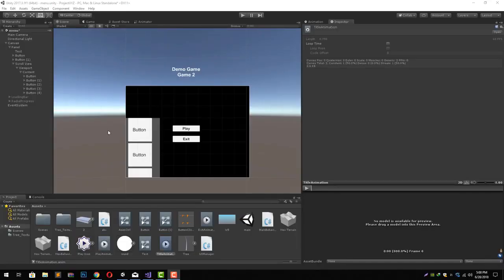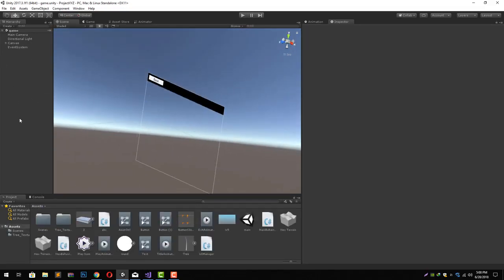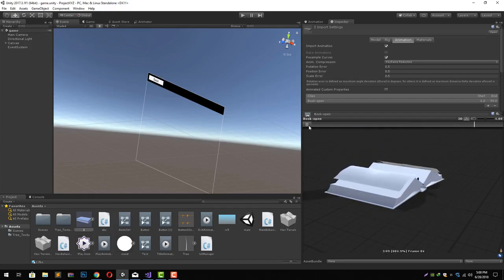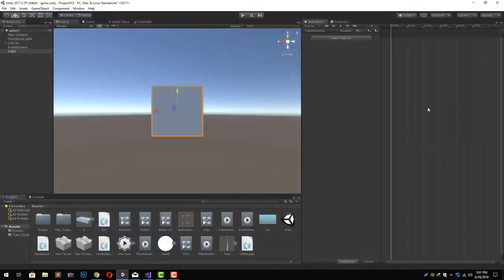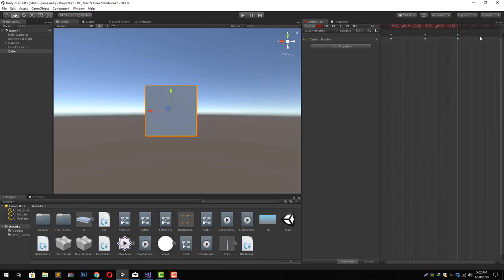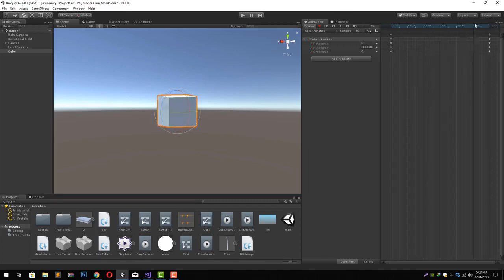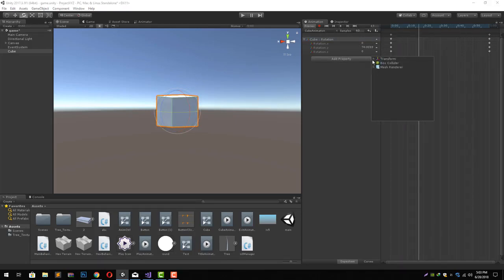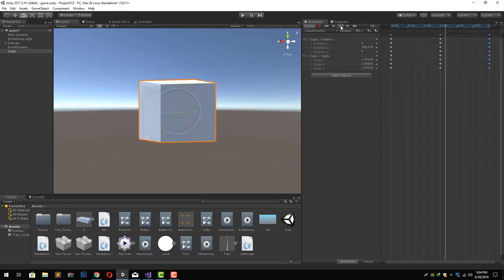How to create 3D Animations in Unity 3D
Let's learn how to create 3d animations in unity 3d. Sometimes you gotta program 3d elements to be animated for example, a rotating enemy or obstacle in your game.